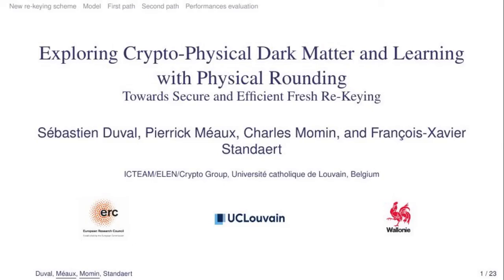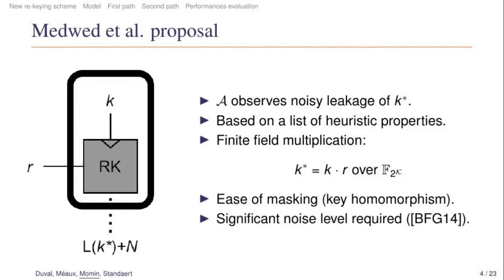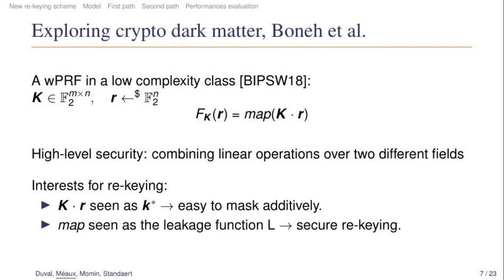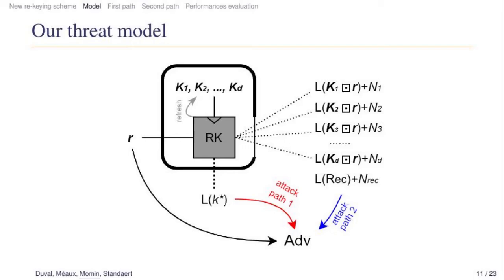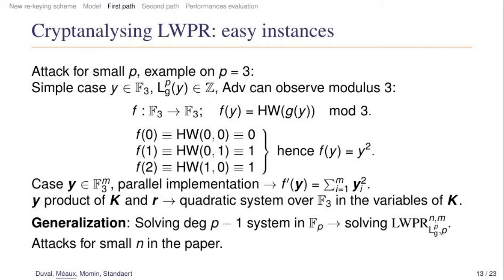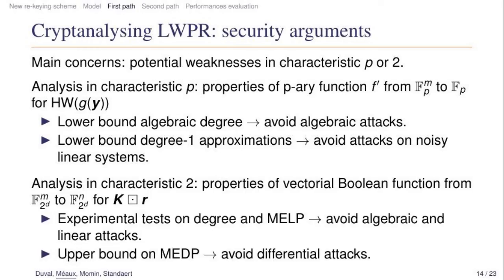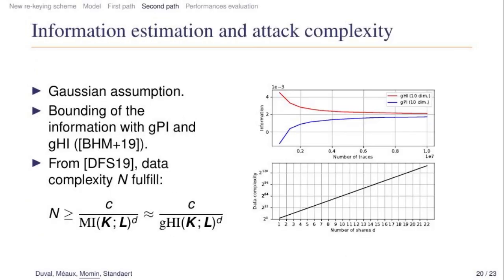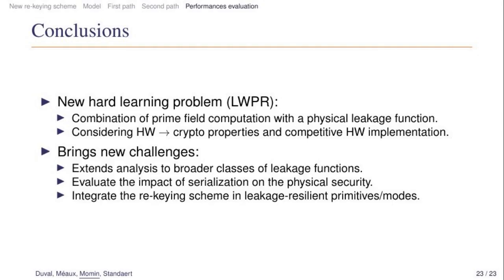Exploring Crypto-Physical Dark Matter and Learning with Physical Rounding: Towards Secure and E...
Paper by Sébastien Duval, Pierrick Méaux, Charles Momin, François-Xavier Standaert presented at CHES 2020